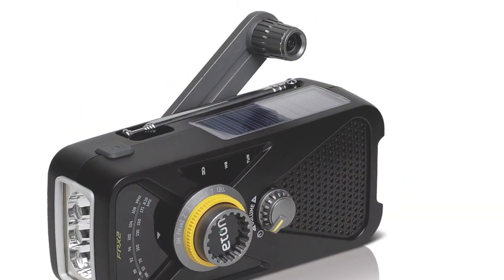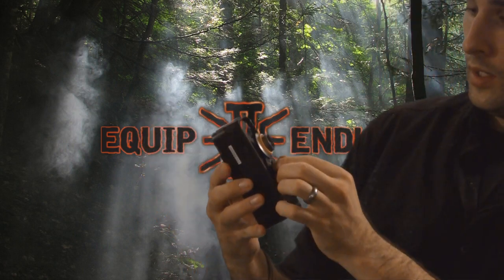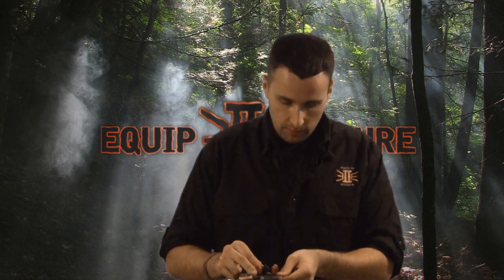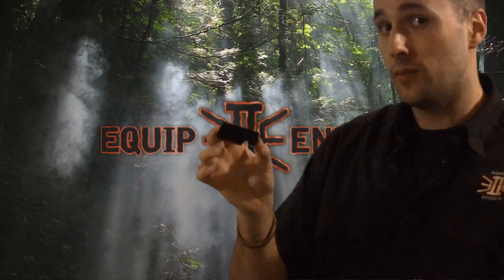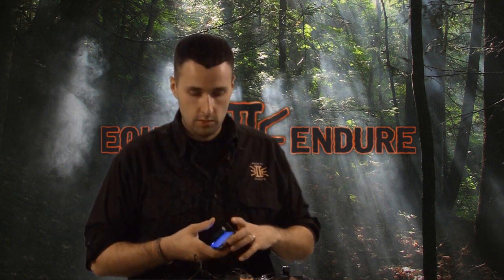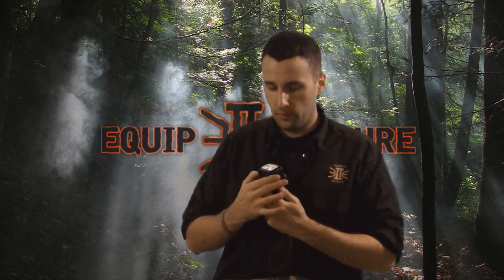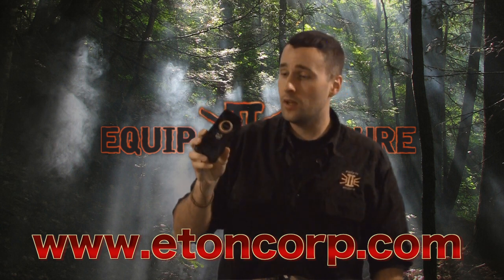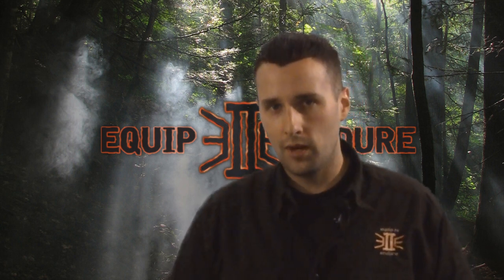Eton FRX2 Emergency Weather Radio, Overview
The Eton FRX2 is a solar and hand turbine powered AM, FM, weather radio with a USB smart phone charger. Its LED flashlight guarantees you'll always have access to light. Aside from solar and crank power, the FRX2 has a DC-input (mini-USB) for AC power, or the ability to us it as a charging device to charge you electronic equipment out in the field.  This radio also gives the option for individual radio listening, via the headphone output.
An essential piece for your B.O.B. or Survival Kit.  All for around $40.

E2E Store

Like Us!